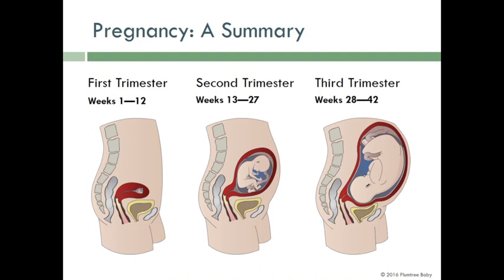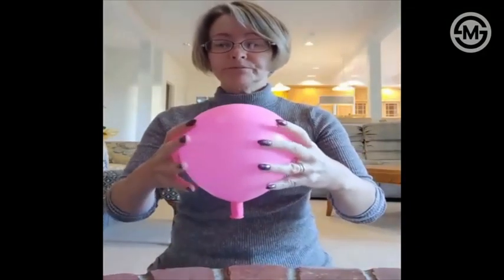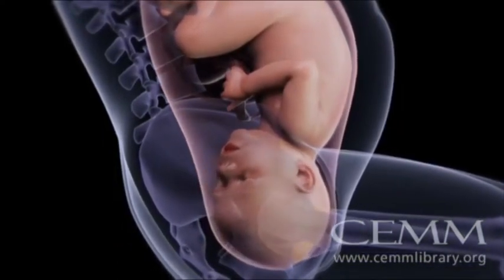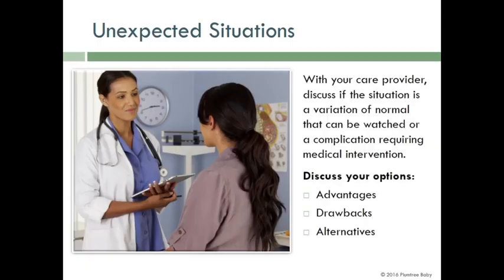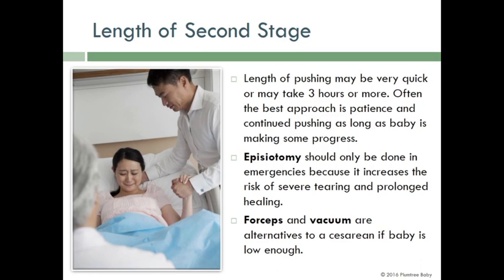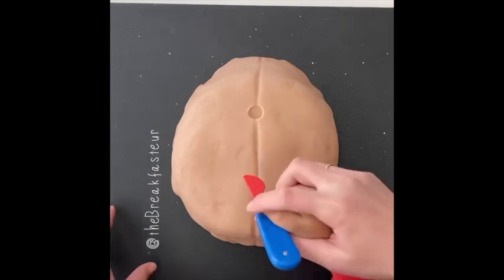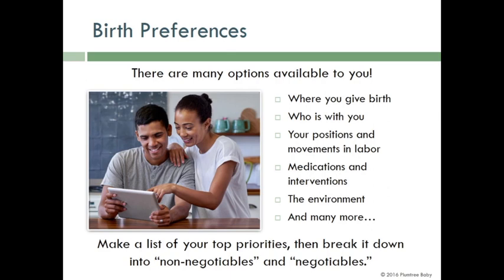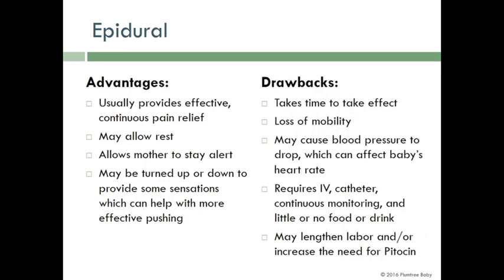Childbirth Classes Part 1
Remember a notebook!